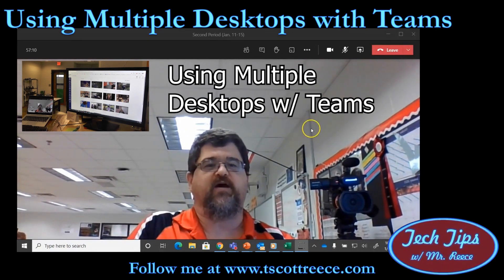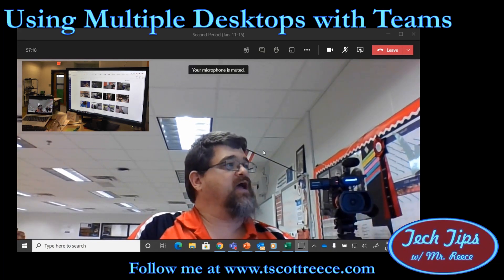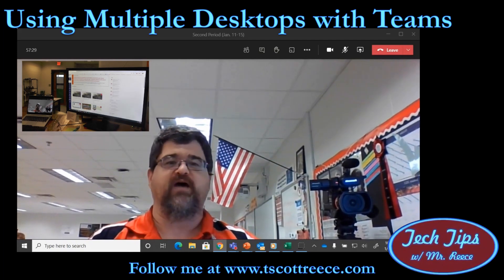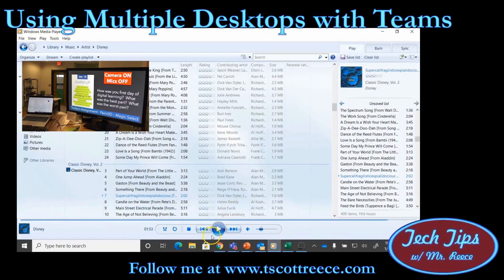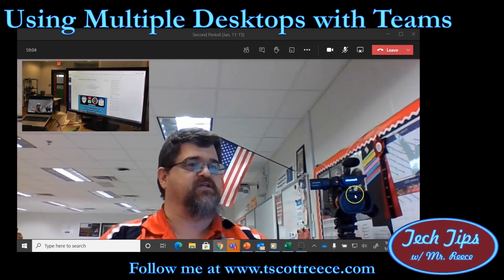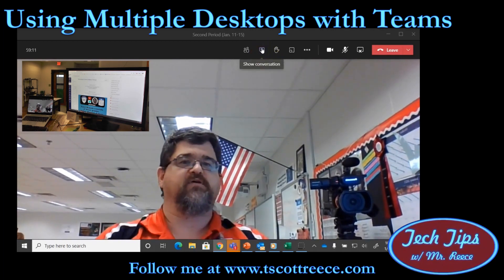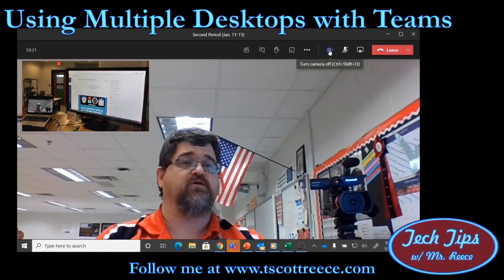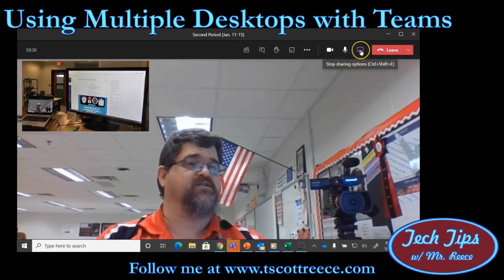Multiple Screens with Teams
Several teachers have asked me how I use two monitors.  This is just a glimpse.